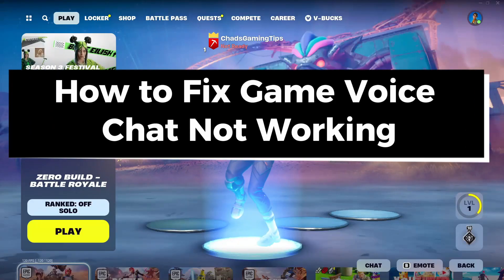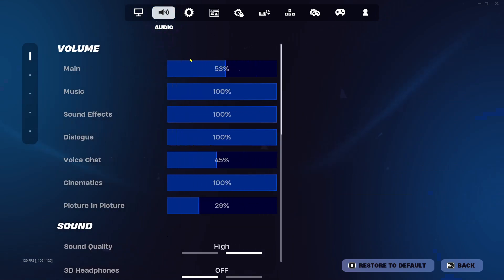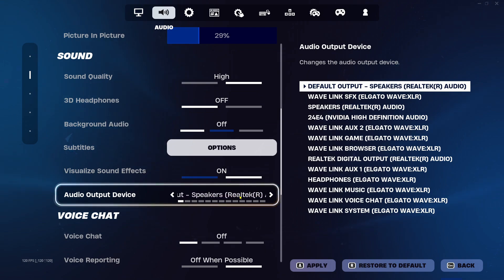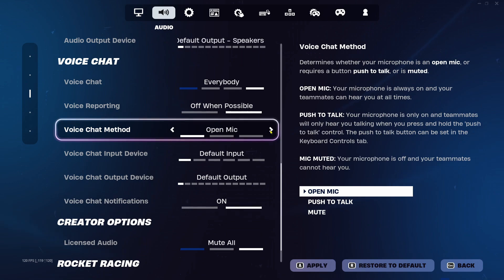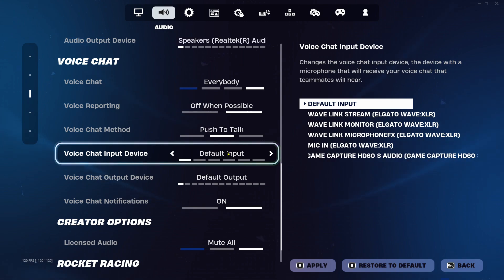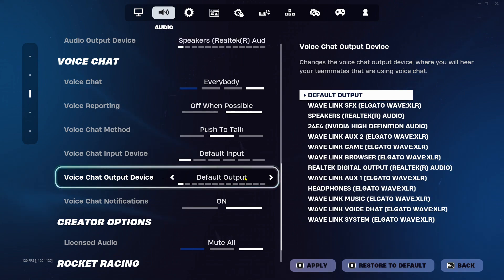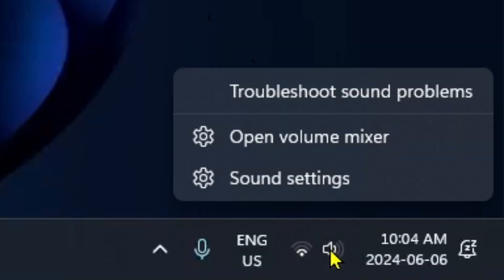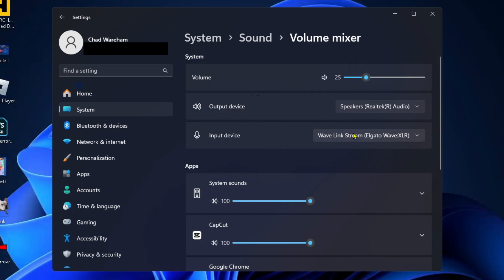How to Fix Game Voice Chat Not Working in Fortnite on PC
How to fix game voice chat and mic not working in Fortnite on PC? In this guide, I show you how to fix it when the game voice chat audio is not working in Fortnite on PC. Hope this helps!